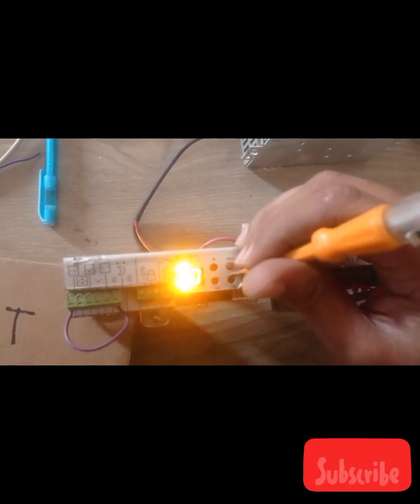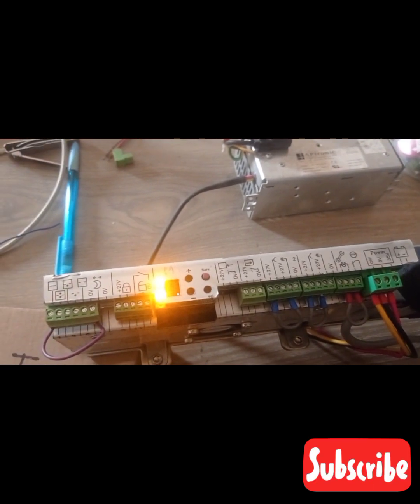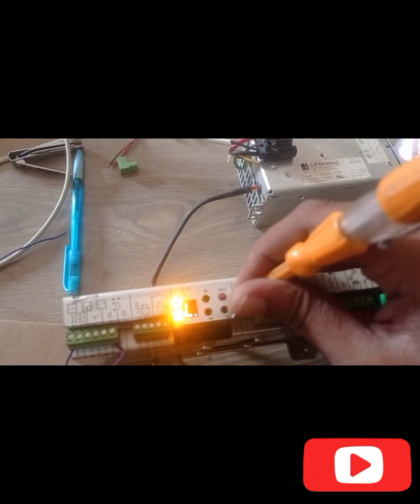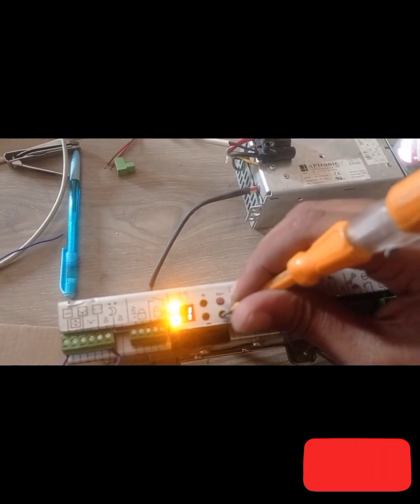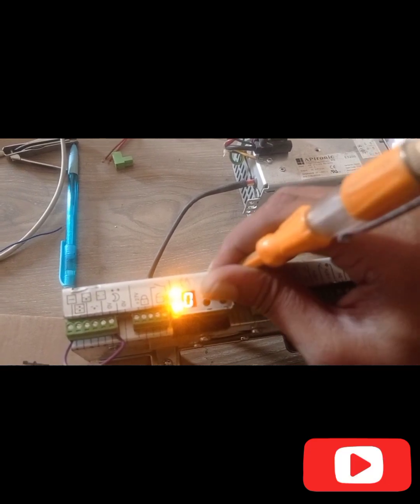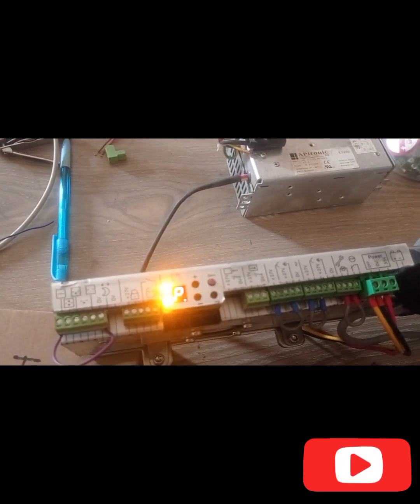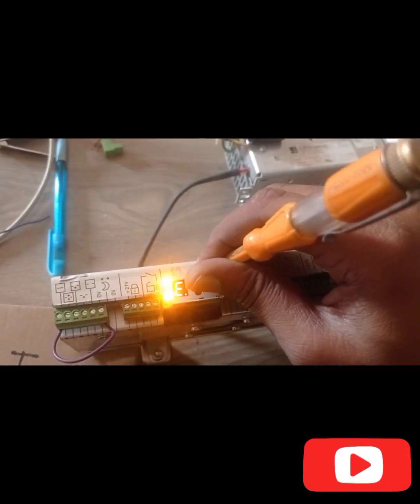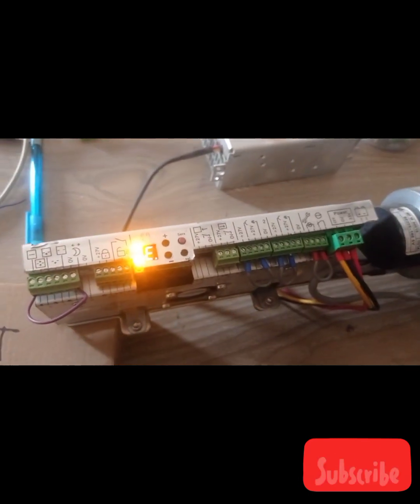Dorma Es-200 Automatic Sliding door Programming parameters.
Automation Tech BD
Sensor glass door
BFT parking Barrier Moovi-30 & Moovi-60
Commercial Toll Collection
Loop Detector, parking barrier,
Thank you Watch this Videos
This Channel Uploaded Automation related Videos  That,
Automatic sliding & Swing door
Automatic sliding & Swing gate
Commercials Parking System
Turnstile Gate, Flap barrier, Tripod barrier al